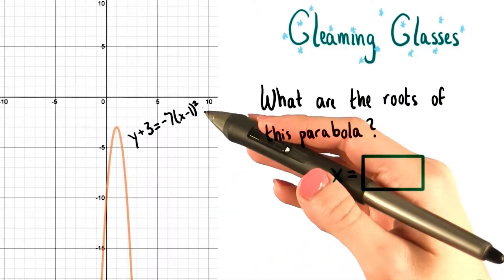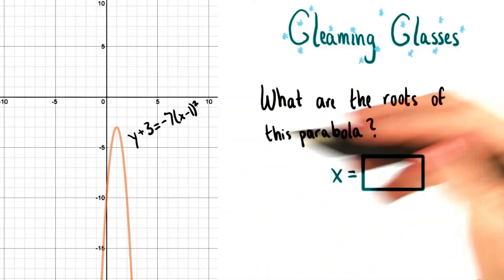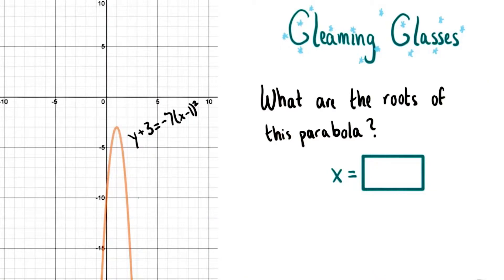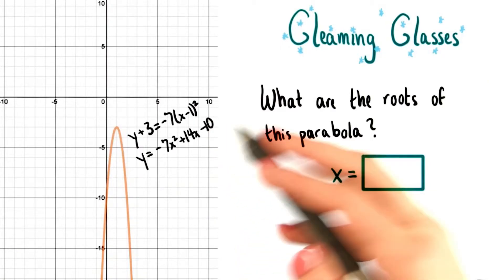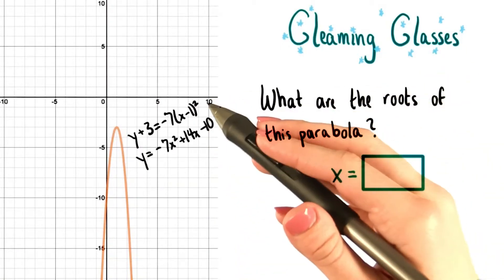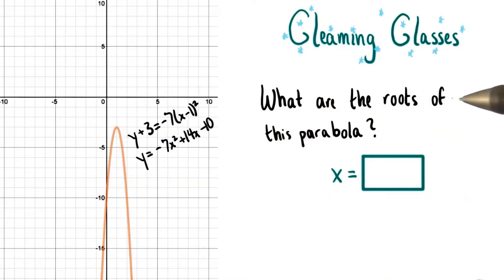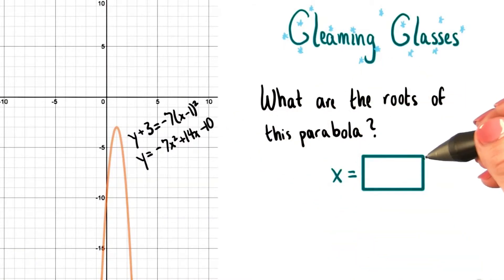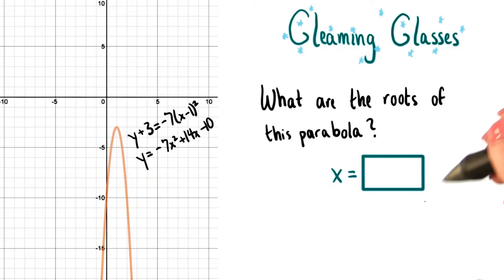What are the roots? - College Algebra